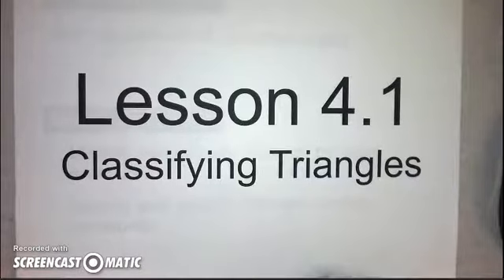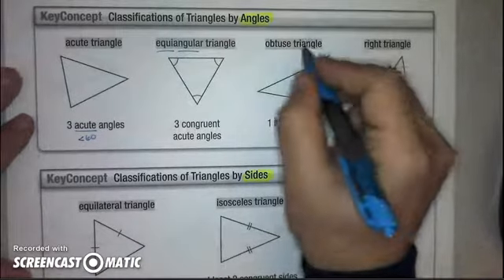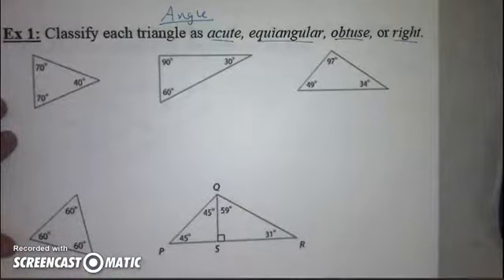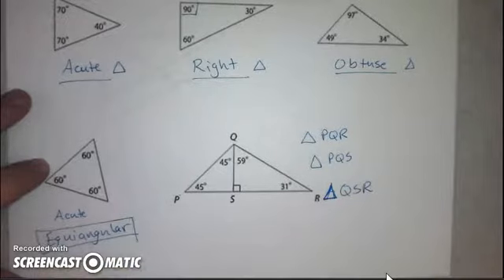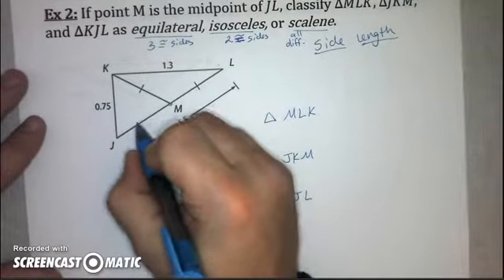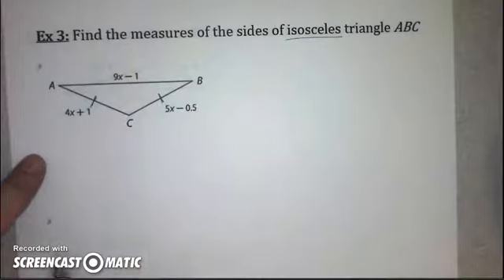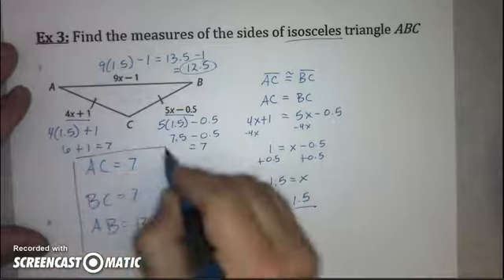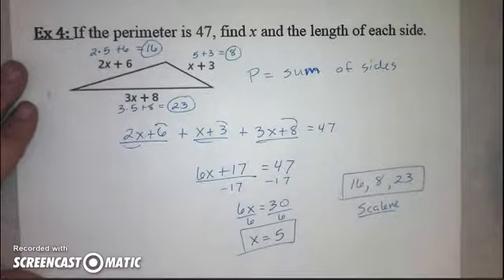4 1 Classifying Triangles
Objectives: Identify and classify triangles by angle measures and by side measures.